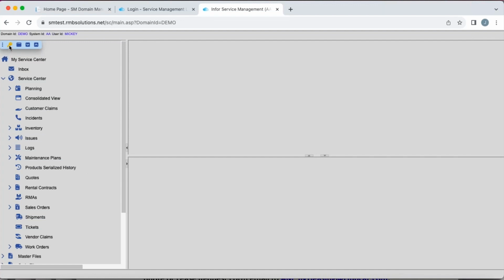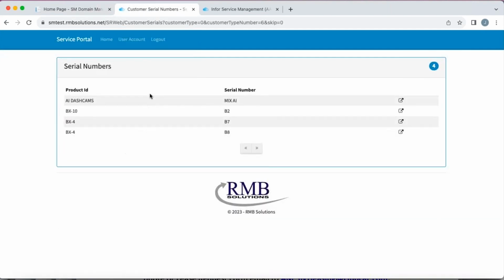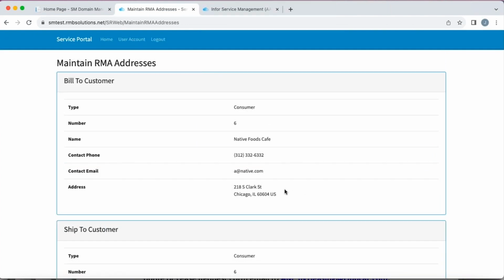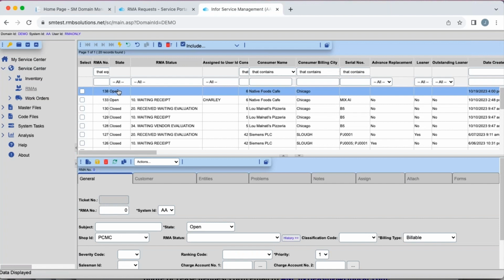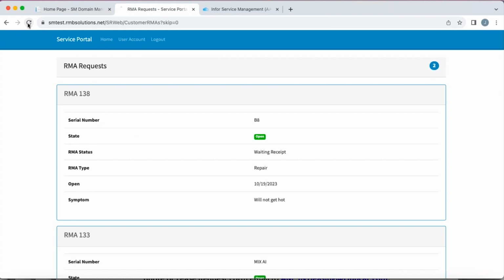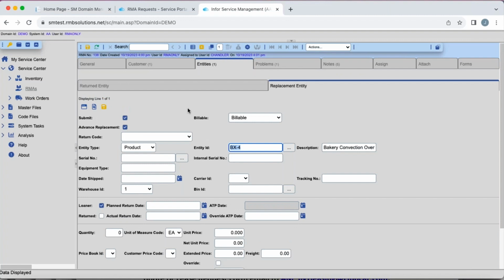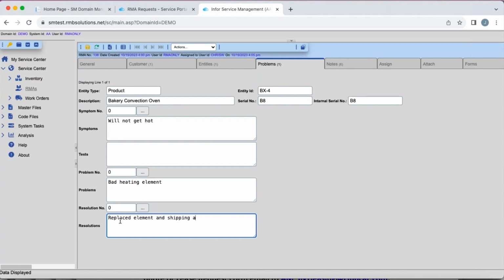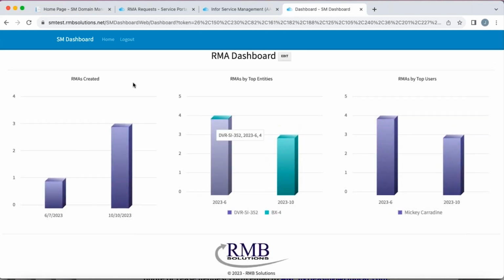Depot Returns and Repair Management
GR Technology and RMB Solutions join forces to unveil the revolutionary Depot Returns and Repair Management Software. This cutting-edge software is specifically designed to streamline your returns/repairs process and tailored to meet the unique needs of your business.

The Depot Returns and Repair Management Software gives you access to a number of advanced features like:

- Loaners: Provide your customers with temporary replacements, ensuring their needs are met while their items are being repaired.
- Advance replacement: Get ahead of the game by automatically sending out replacement items before the faulty ones even arrive.
- Automated tracking and reporting: No more manual tracking and reporting, saving you time and energy.
- Real-time inventory management: Keep a watchful eye on your items from the moment they're received until they're returned, ensuring nothing slips through the cracks.
- Automated dispatch system: Effortlessly assign repair tasks to your team and track their progress in real-time without guessing games or missed deadlines.

Our user-friendly interface is fully scalable, so you can expand your business without any worries of outgrowing your technology.

Powerful analytics will empower you to make data-driven decisions, optimizing your returns and repair process and skyrocketing your customer satisfaction levels while seamless integrations with ERP and CRM systems help you maintain a customer portfolio where future repairs become a breeze.